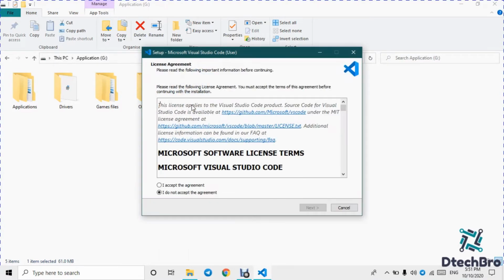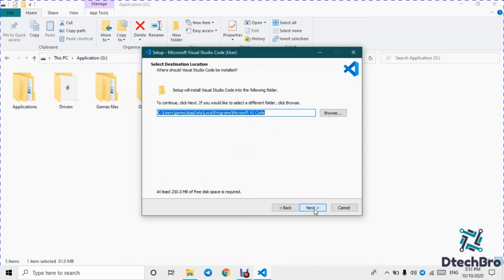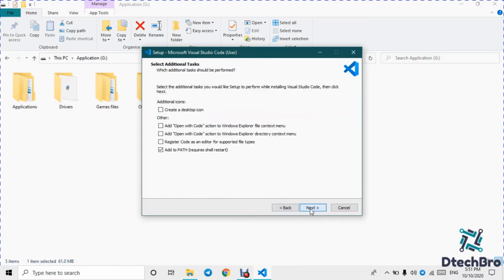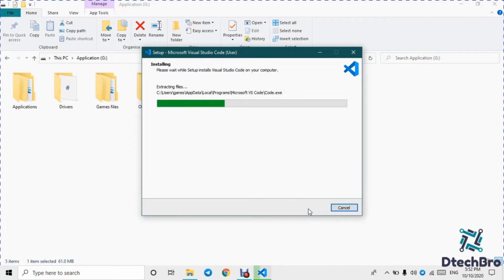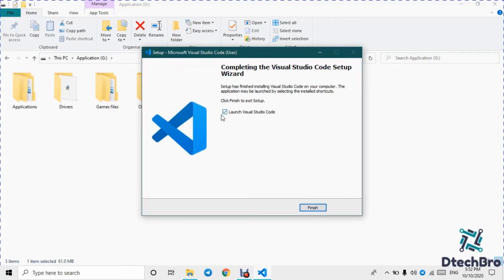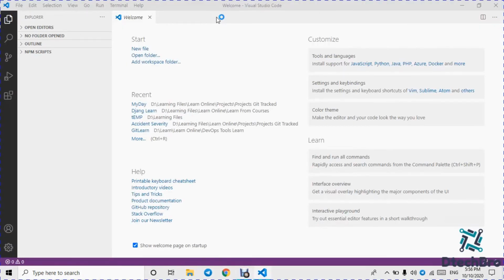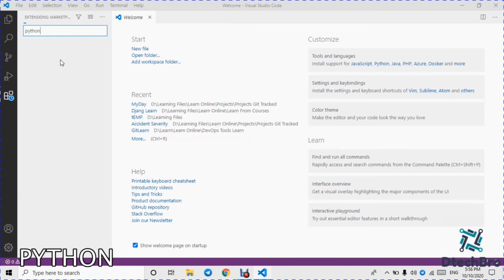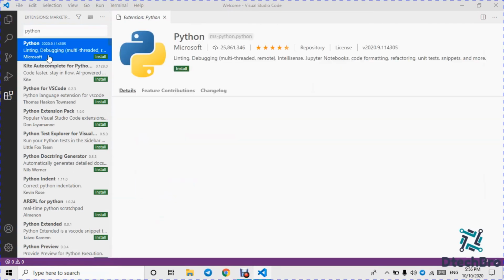Installing Visual Studio Code & Python Extension in vscode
in this video, we are completing setting our environment for python course.
Particularly, in this video, I am going to show how to install VScode and Python extension required to run python scripts in vscode.